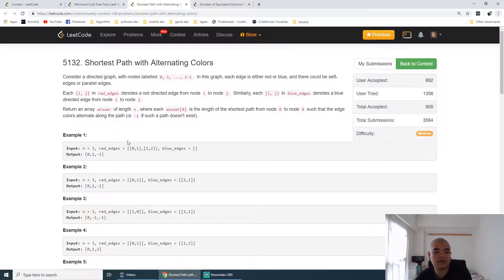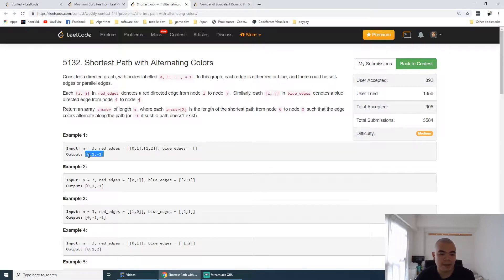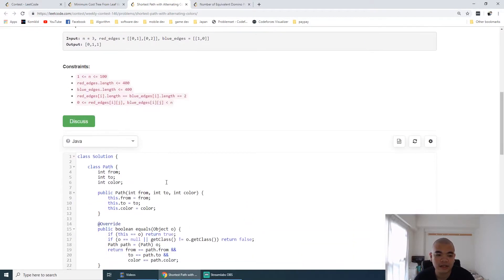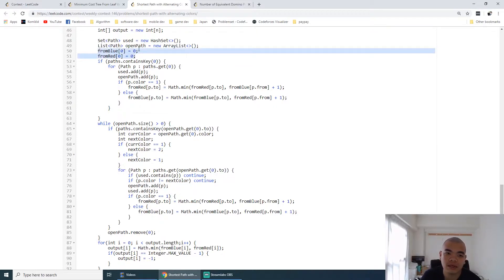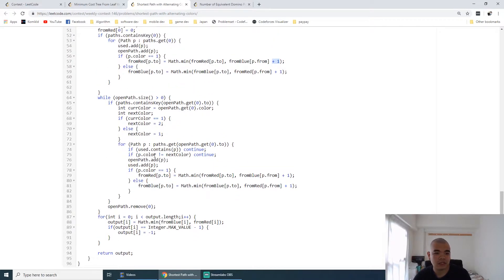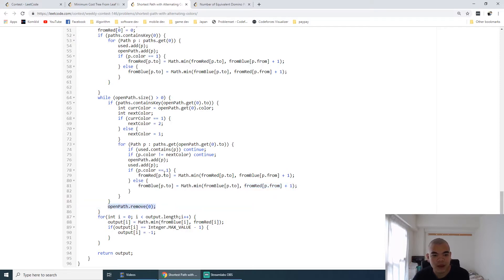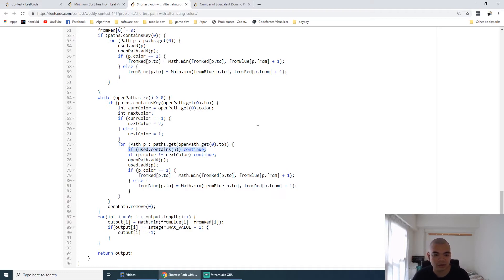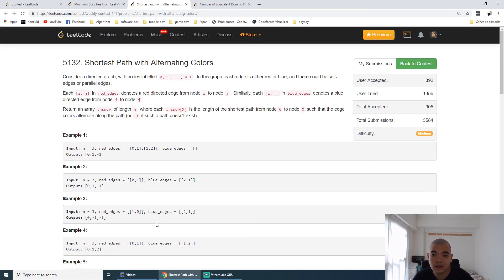5132. Shortest Path with Alternating Colors (Weekly Contest 146)